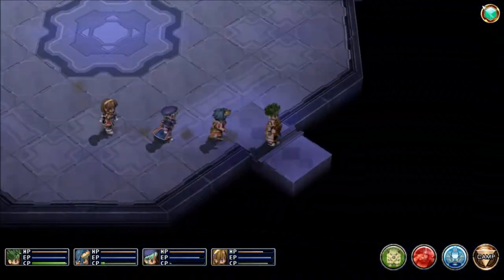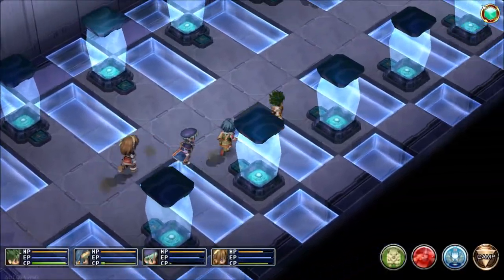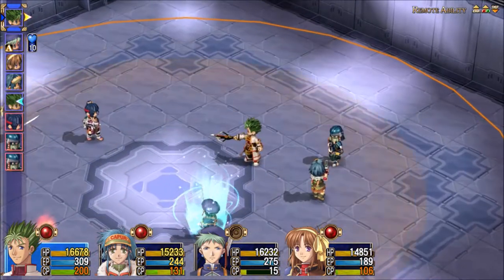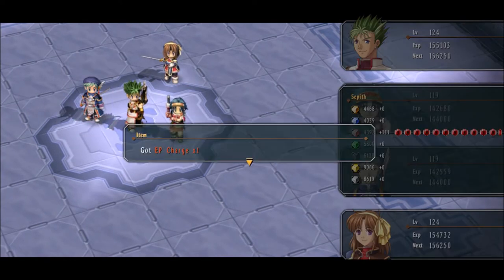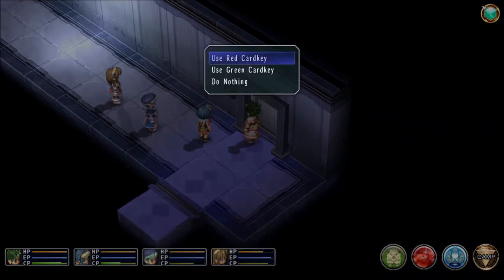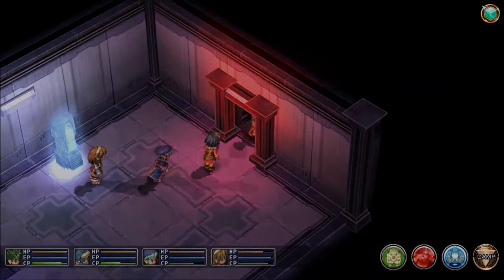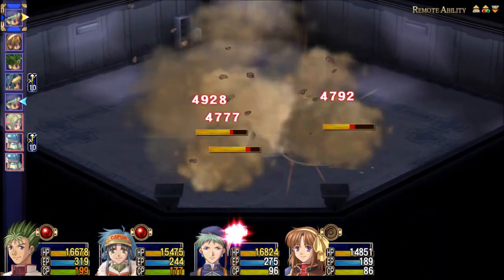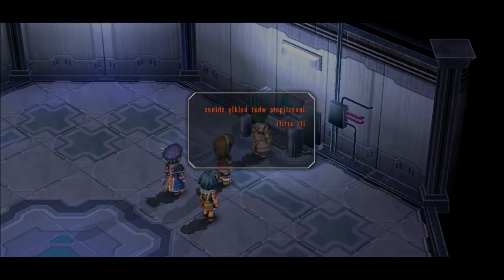Let's Play Trails in the Sky the 3rd #62 - Lakeside Laboratory